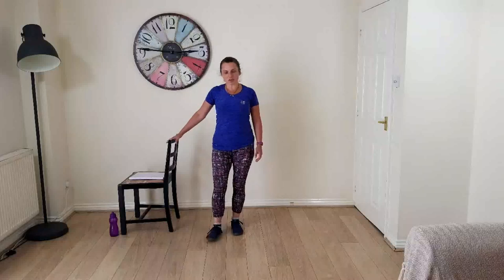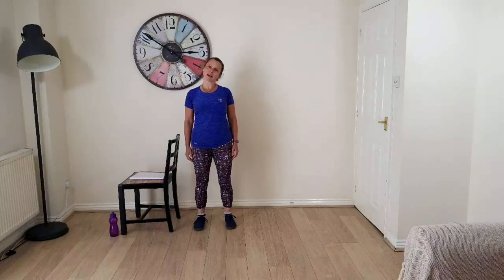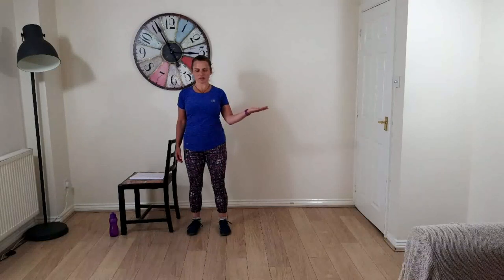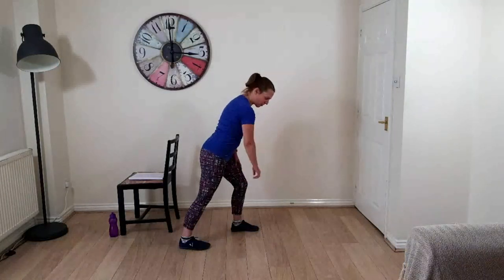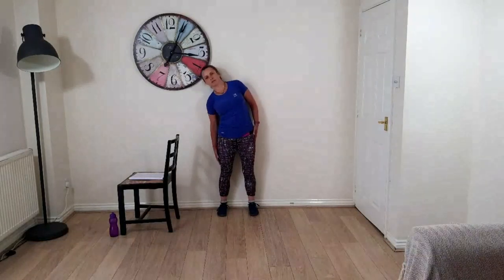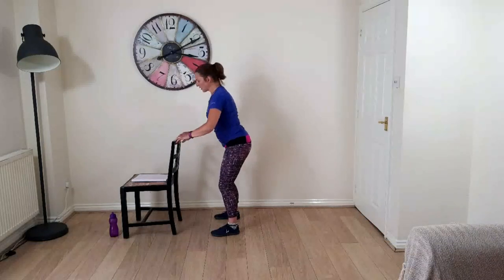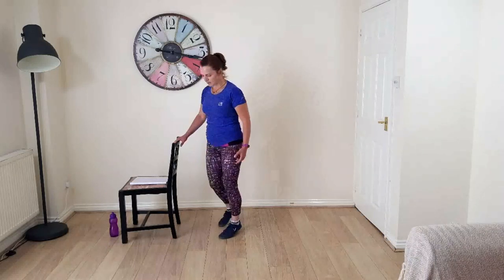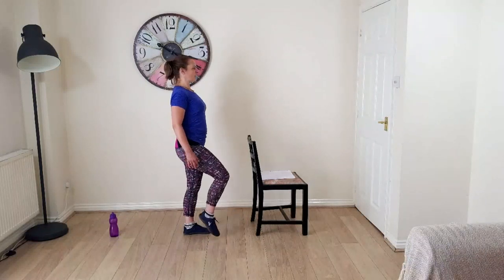StayAtHome Pilates No.10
When the world was a much saner place I was teaching a number of Pilates classes in Bromsgrove, then things got strange...

Obviously it's no longer possible to run live classes in a venue but the demand remained from my class members to provide their weekly workout.

Now I broadcast a class live on Twitch.TV, you can join in

The video archive on Twitch is limited to 14 days so I've uploaded them here to keep a longer record for you to use.

The online classes are free for your personal use and if you want to make a donation then you are able